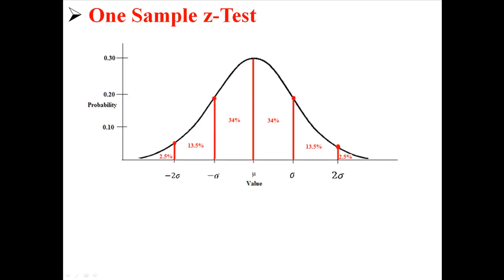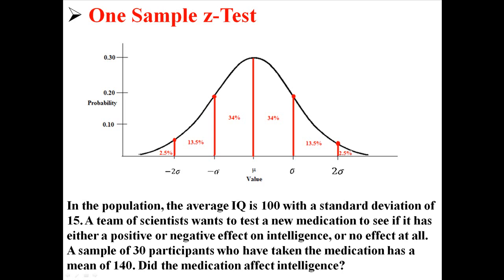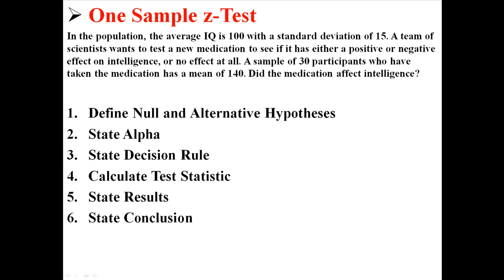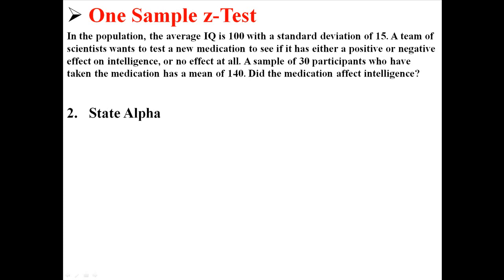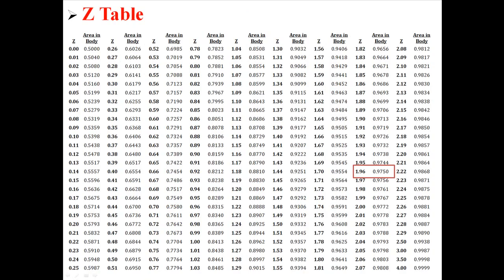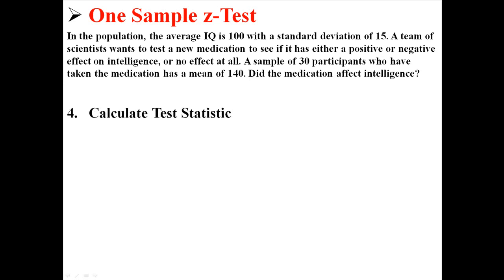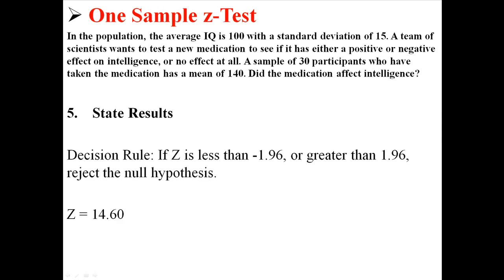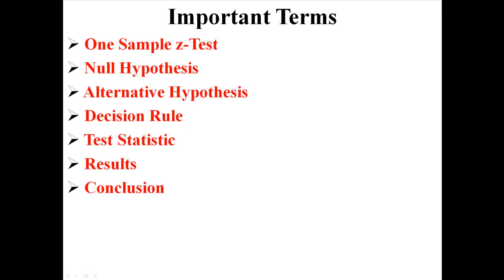One Sample z-Test